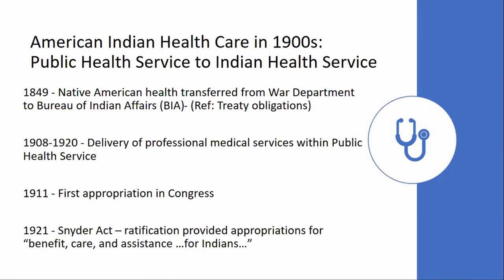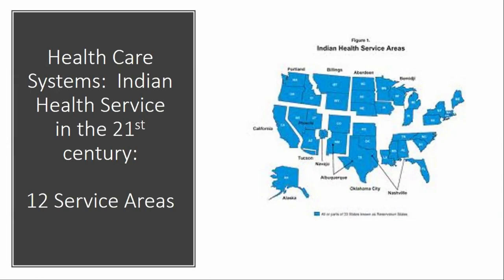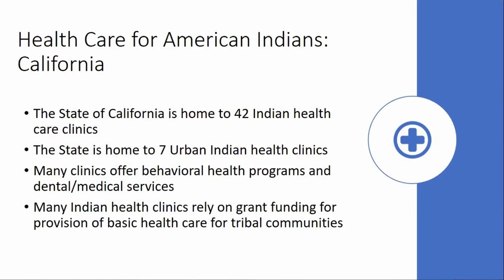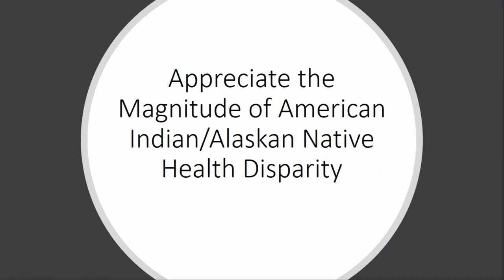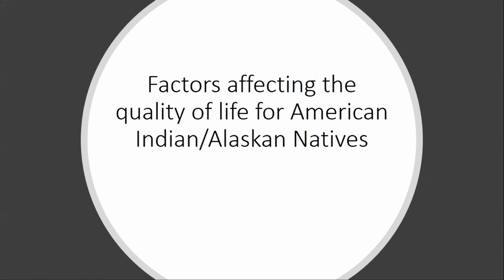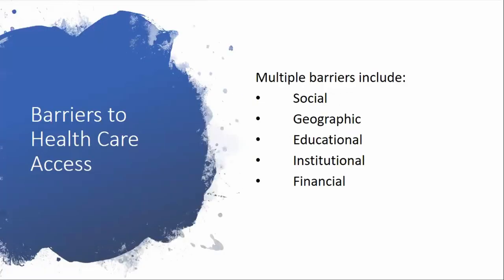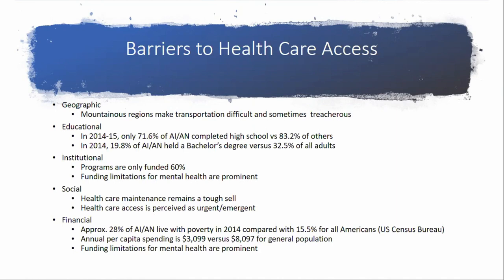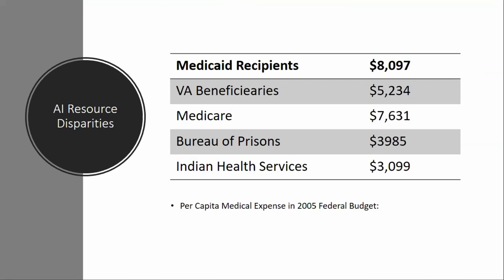15 D1 S3 Calac